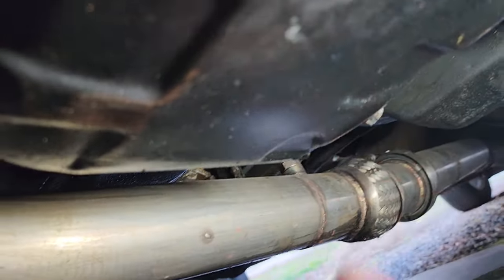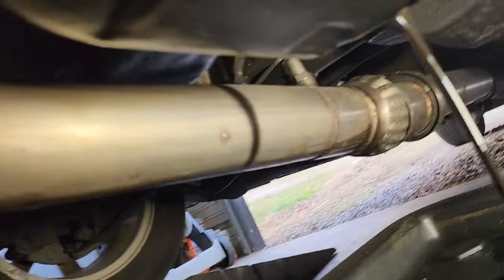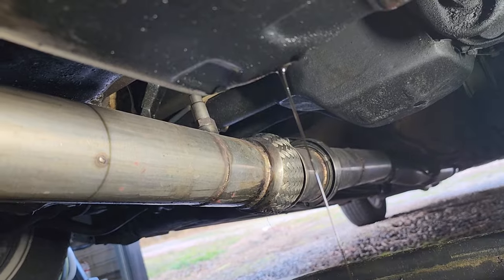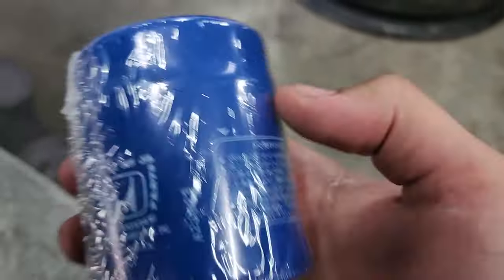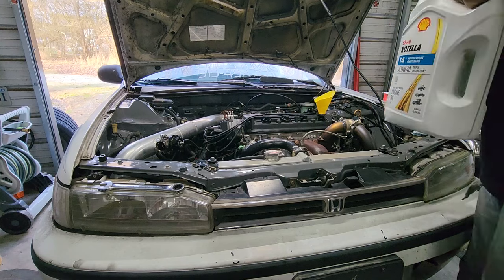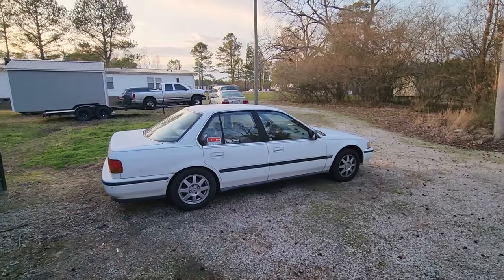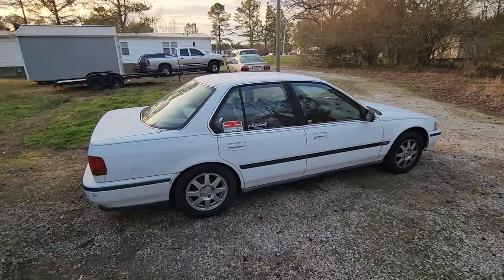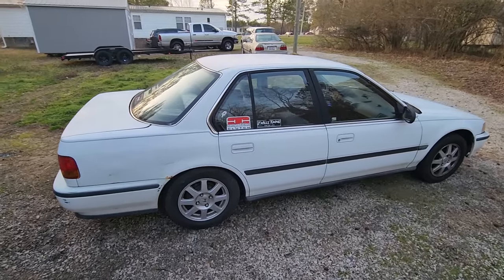350WHP/330WTQ STOCK MOTOR F23A TURBO RIPS! | Boosted Honda Sleeper!